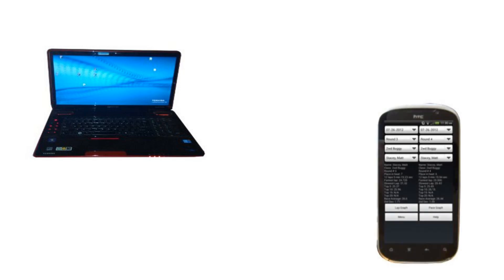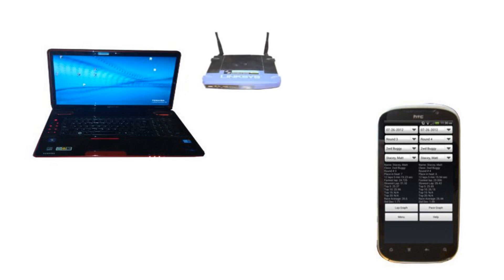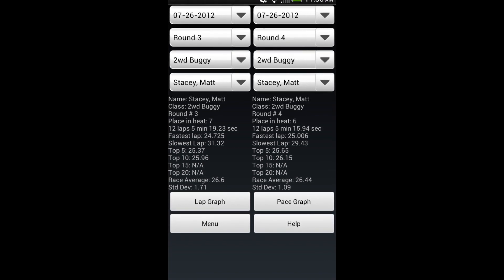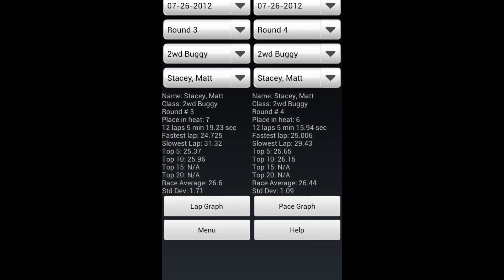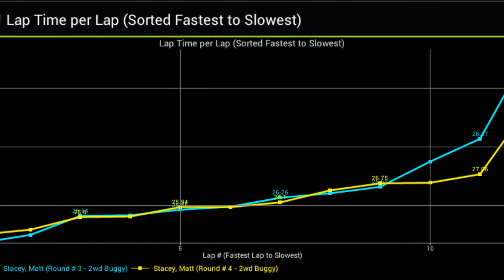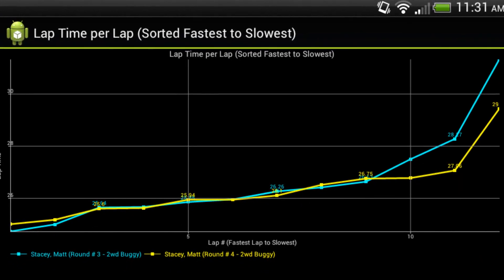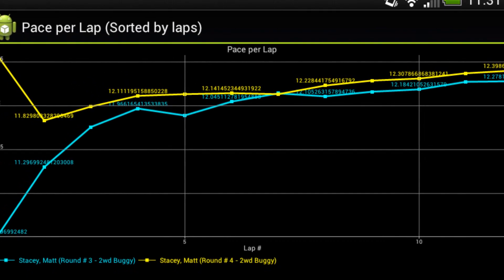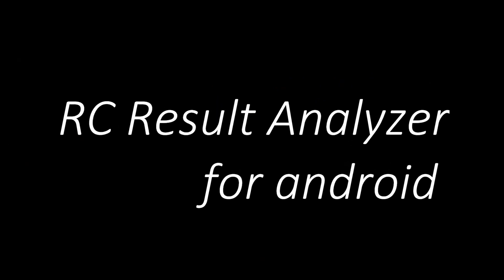About RC Result Analyzer Tool for Android